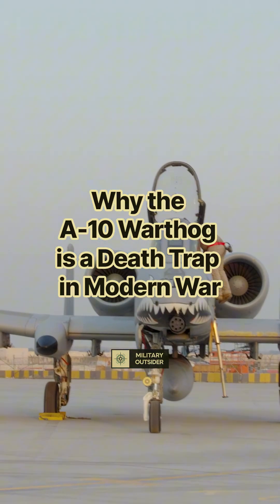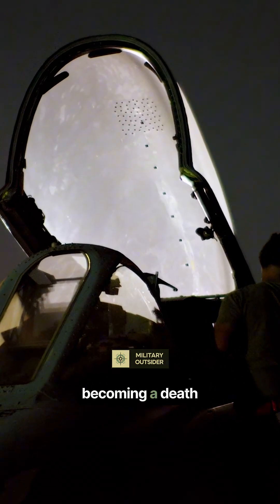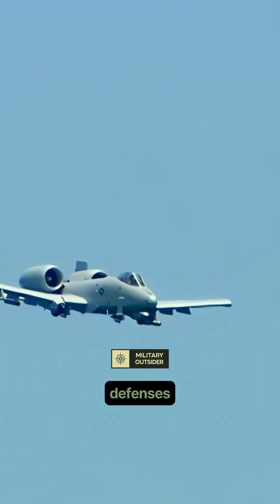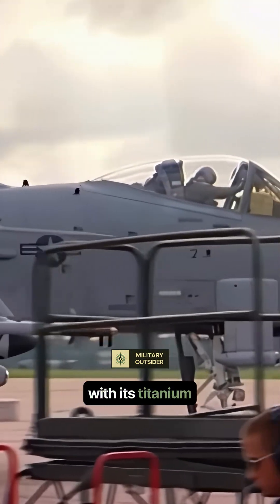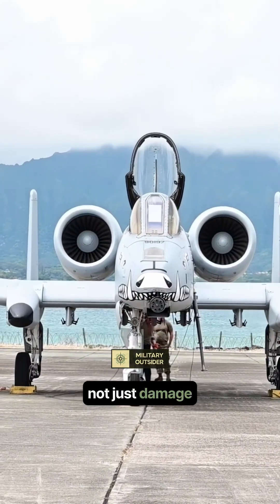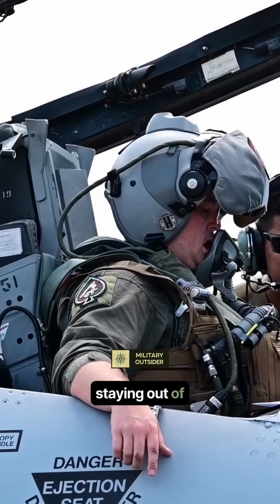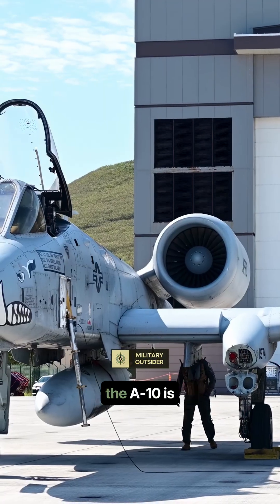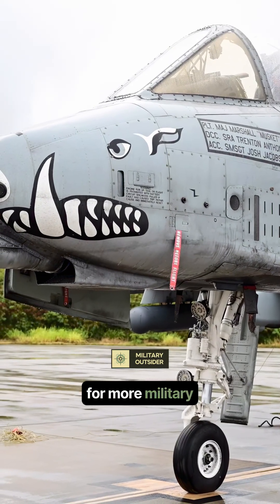Why the A-10 Warthog is a Death Trap in Modern War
The A-10 Thunderbolt II (Warthog) is legendary for its titanium "bathtub" and massive GAU-8 Avenger cannon. But against a high-tech adversary, is this beloved Close Air Support (CAS) jet flying into a guaranteed missile trap?

Do you think the A-10 has a place in the future? Share your passionate defense (or criticism!) of the Warthog in the comments! 👇